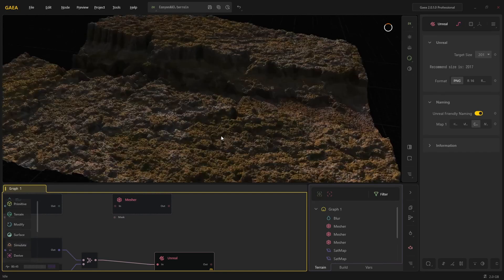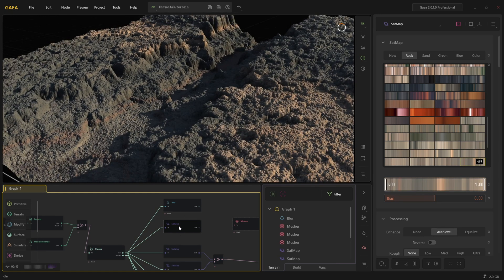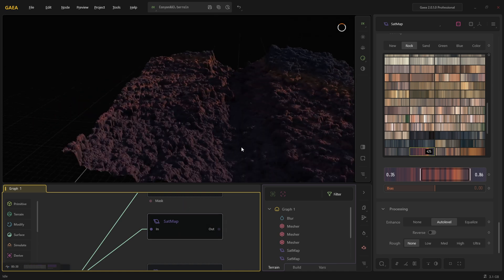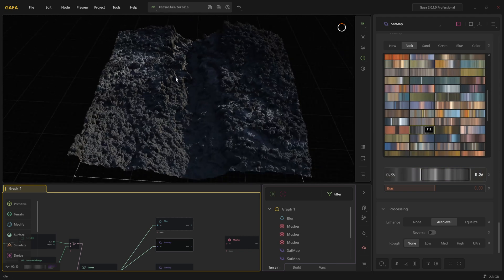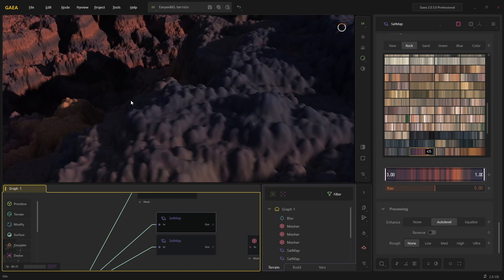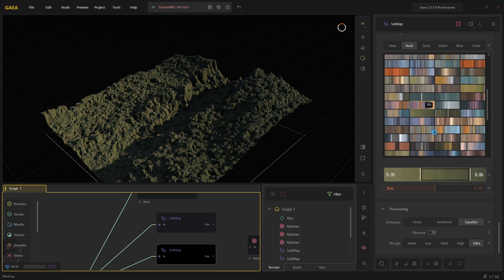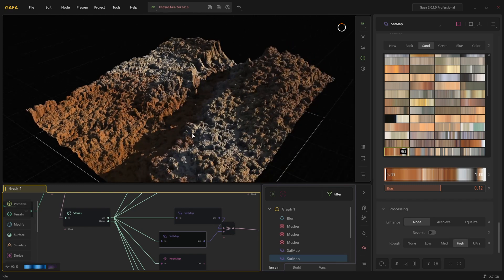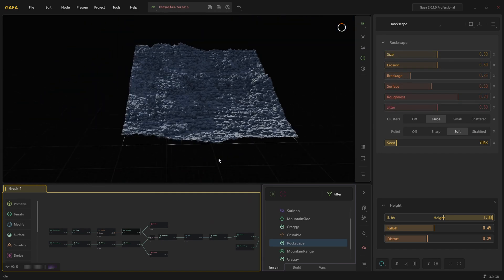🌟 GAEA 2 Tutorial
What do you guys think of GAEA 2 so far?

LEARNING NEVER STOPS!